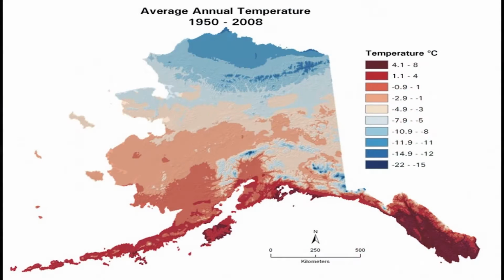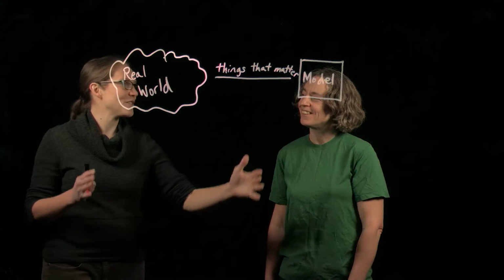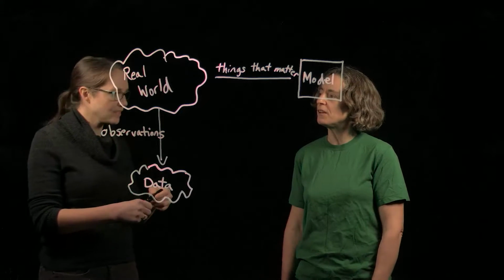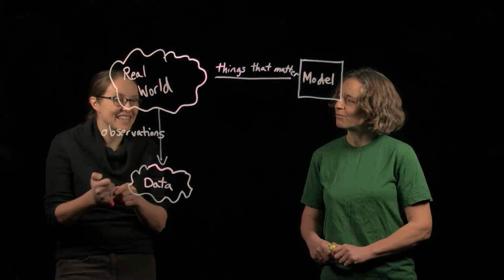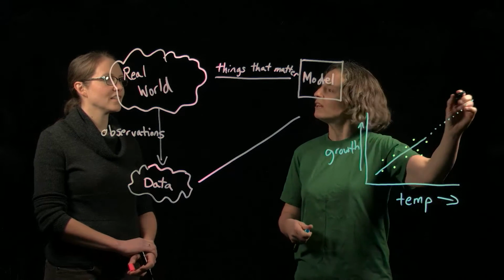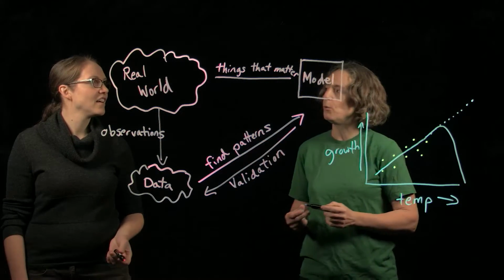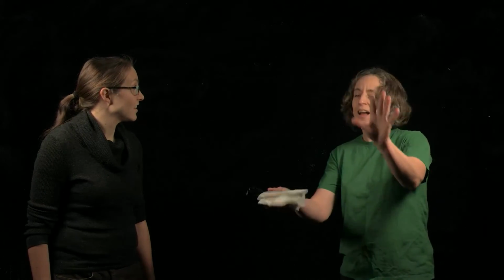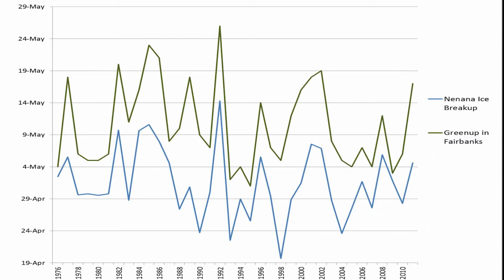Arctic & Earth SIGNs – Modeling in Climate Change Research